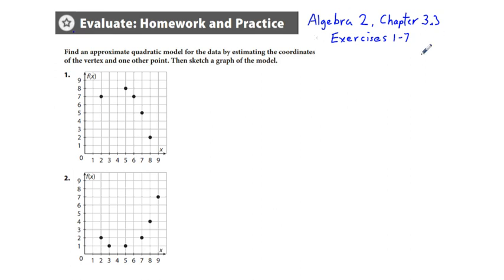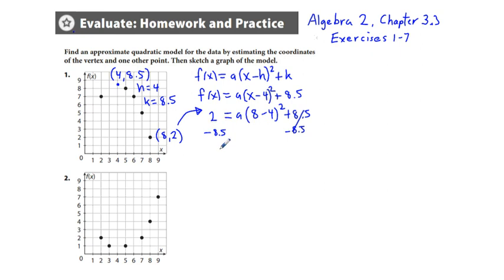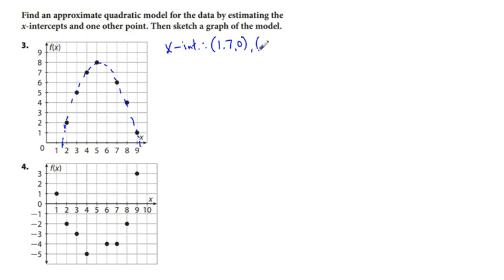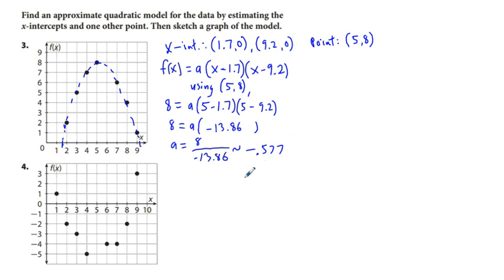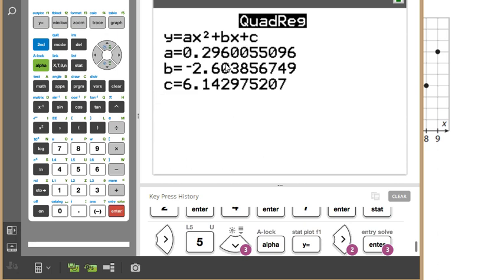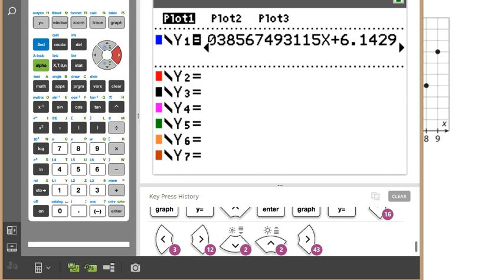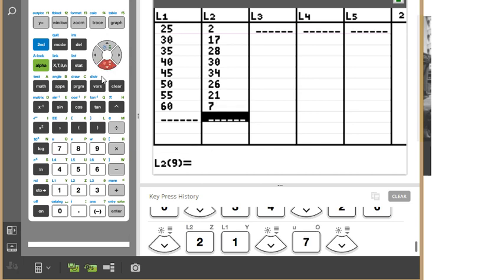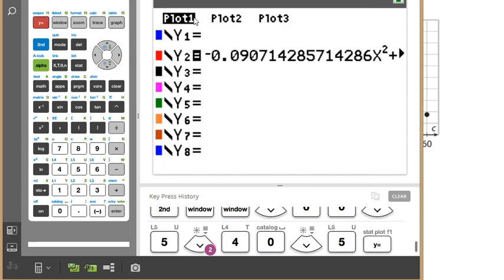Algebra 2 Chapter 3.3 Exercises 1-7 Fitting Quadratic Functions to Data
This video lesson shows problems fitting quadratic functions to data from points on a coordinate grid and works out two quadratic regressions on a TI 84 CE calculator.